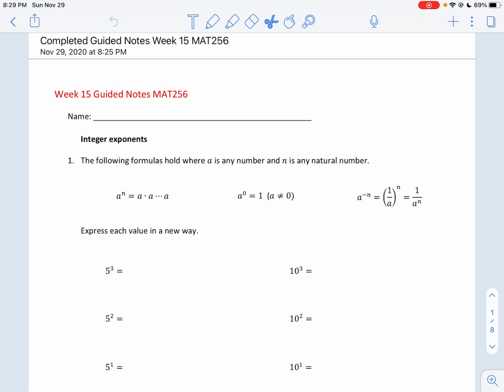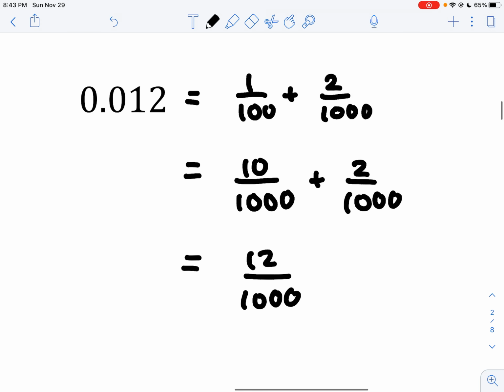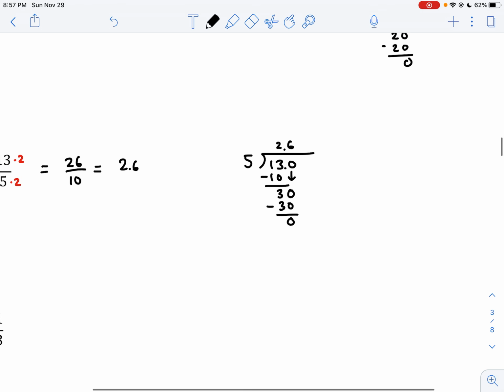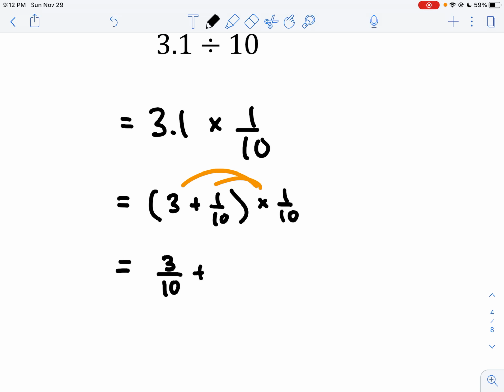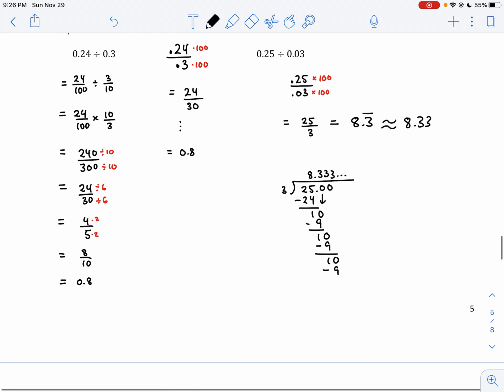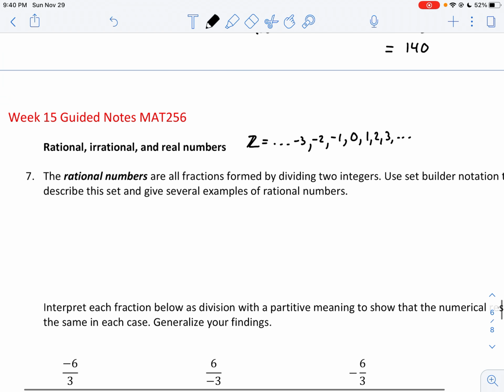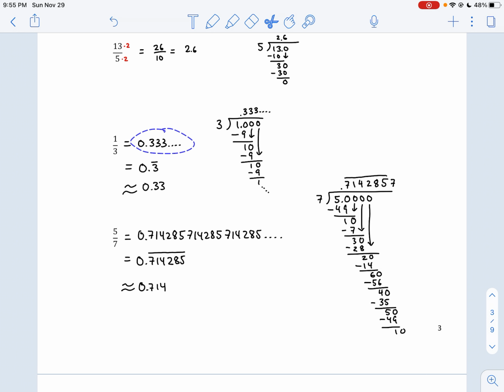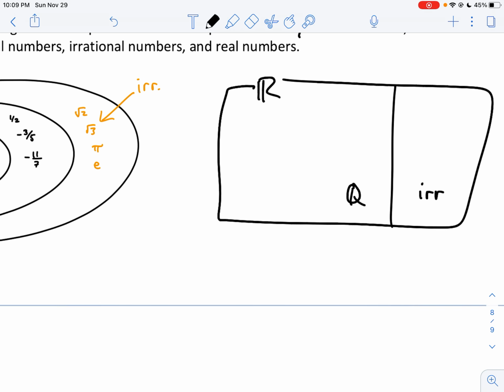MAT256 Week 15 Lecture: Rational and Real Numbers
Covers integer exponents, decimals, percentages, rational, irrational, and real numbers.